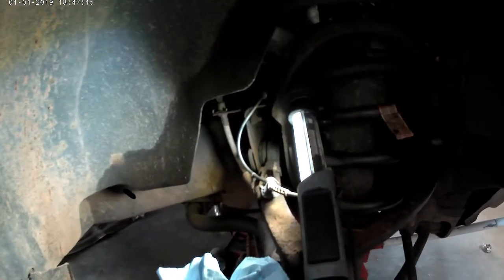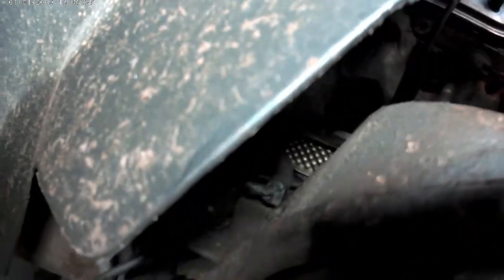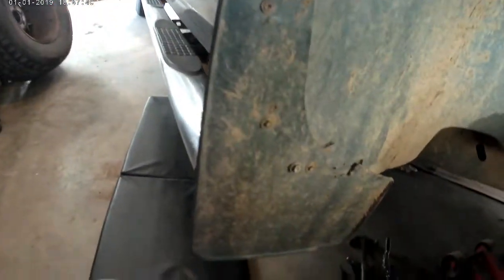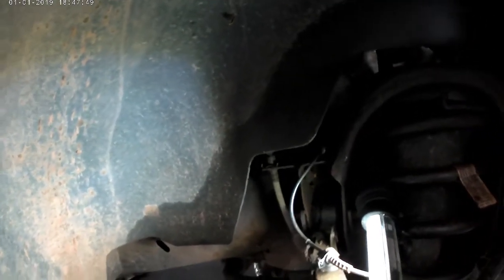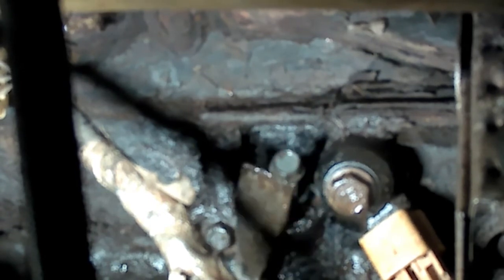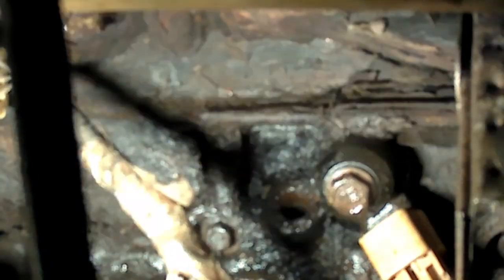How to remove rusty dipstick tube. Chevy/GMC 4.8L 5.3L 6.0L engines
This is how to remove a rusty dipstick tube that broke off in the engine block.  With a lot of patience you can remove it without taking the oil pan off the engine.